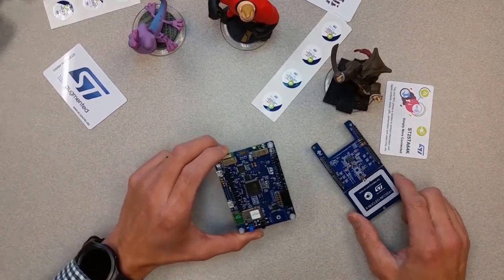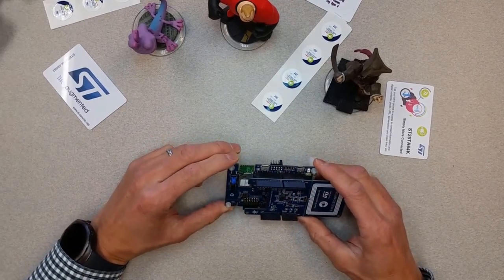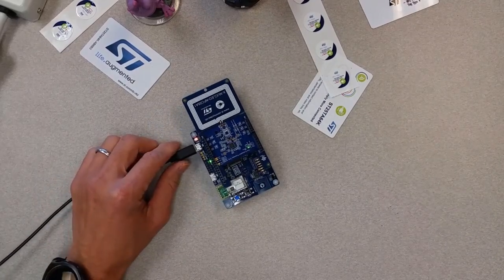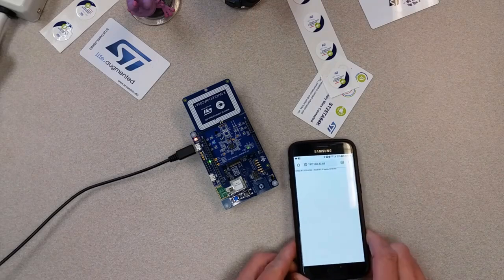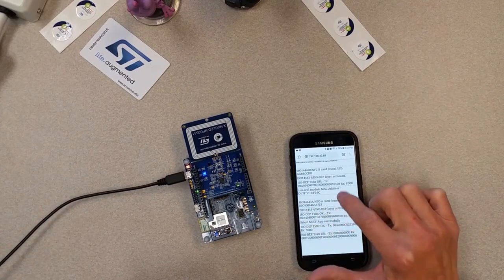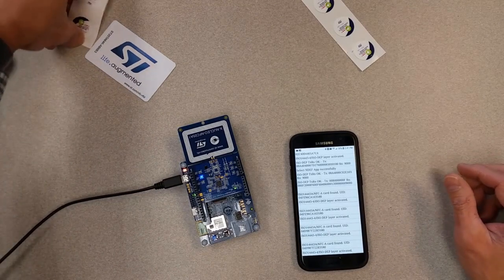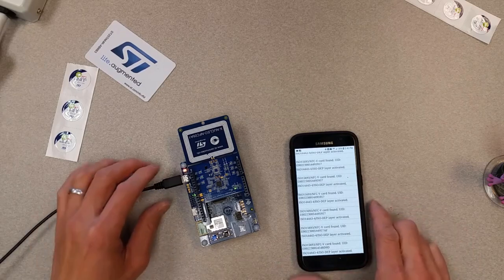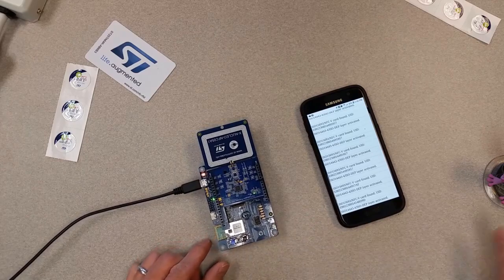How to build a Wifi enabled NFC reader with the B-L475E-IOT01A IoT discovery kit and the ST25R3911B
In this video, learn how you can easily build a Wifi enabled NFC reader.

For this demonstration, we are using the X_NUCLEO_NFC05A1, a NFC card reader expansion board based on the ST25R3911B High performance HF reader / NFC initiator. We also use the B-L475E-IOT01A IoT discovery kit with Ultra-low-power STM32L4 Series MCUs.

See how the unit reacts to different NFC tag form factors.